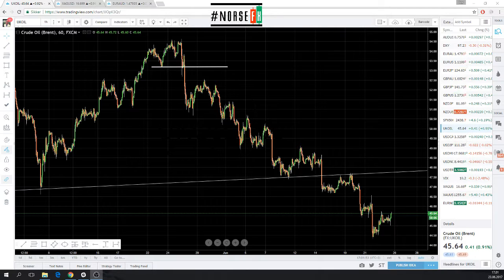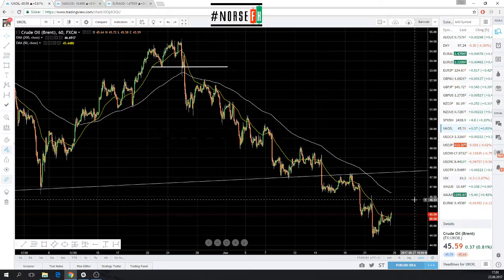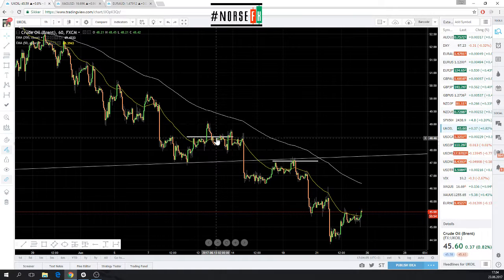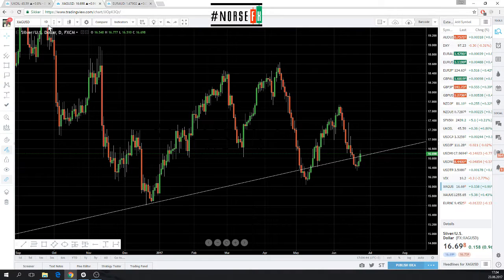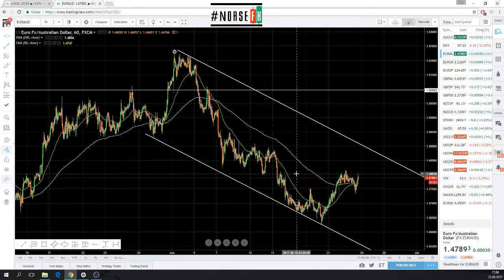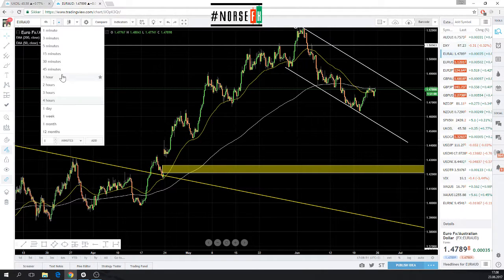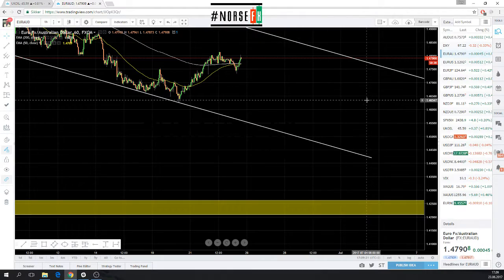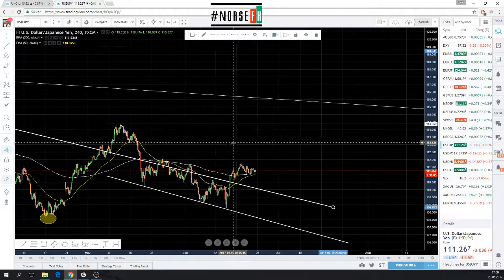2 Long term setups + EA update